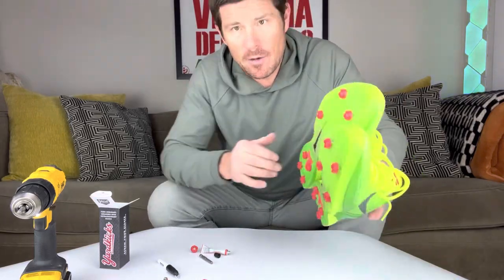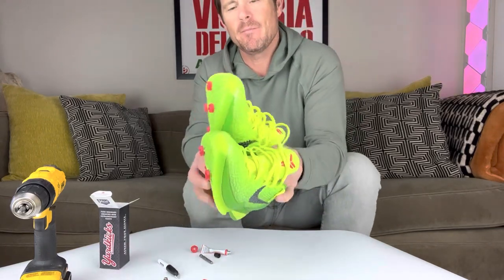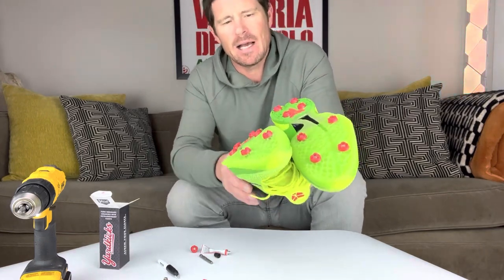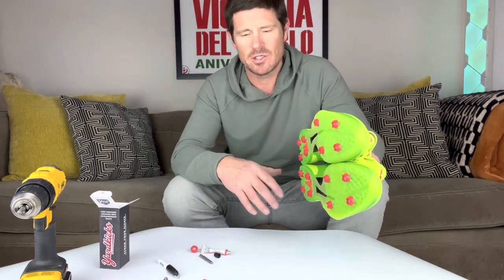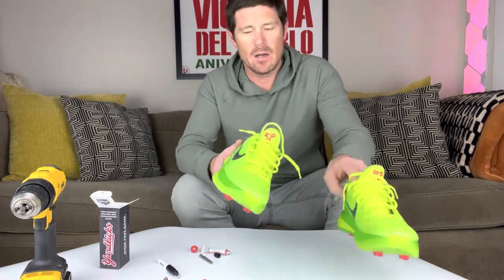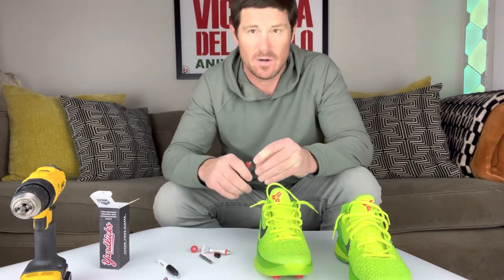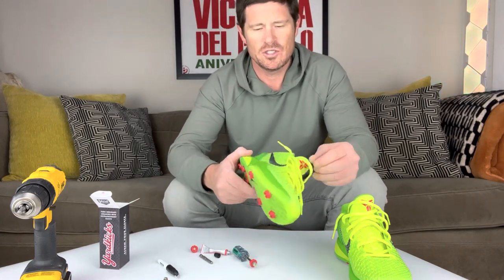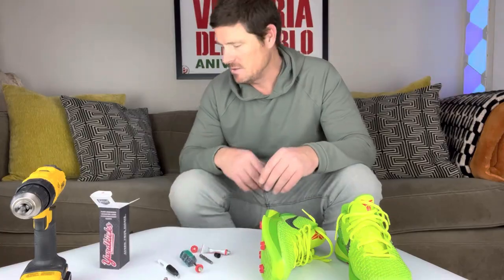Yardkicks FAQS turn sneakers into custom cleats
Can I use them for other sports besides baseball softball? Can I take them out? Will they hit the air pocket? Most of your questions answered for Yardkicks. We are here to help ￼.